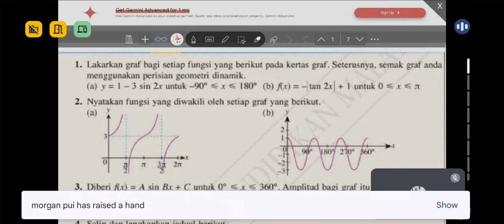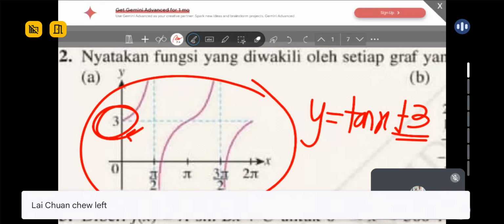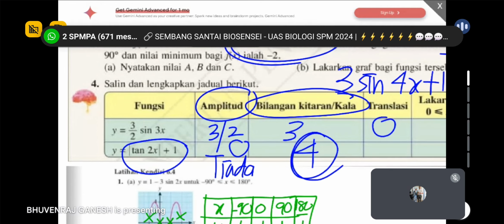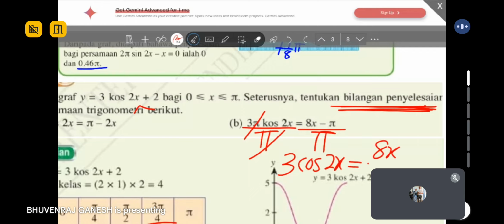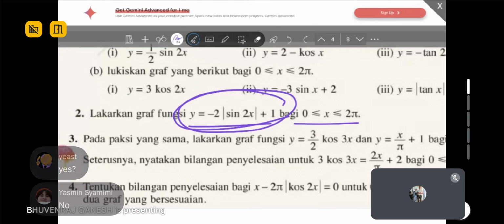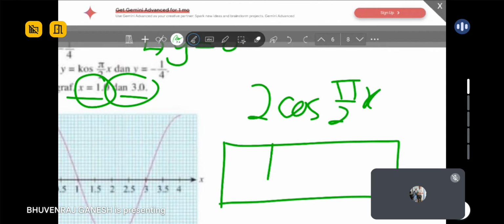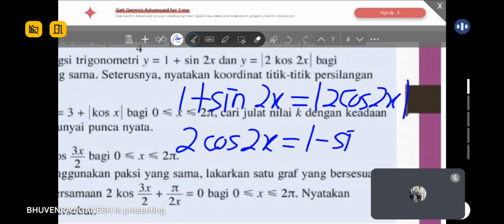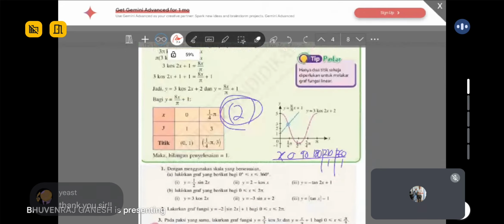ADD MATHS| F5 C6 SUBTOPIC 6.3(PART 2)